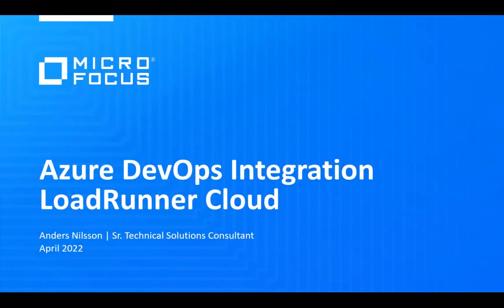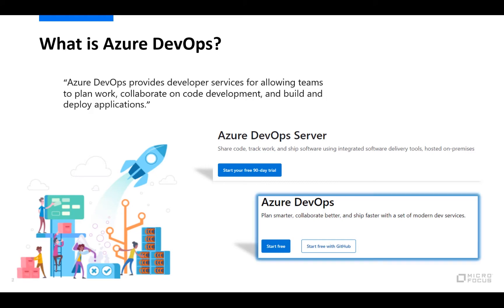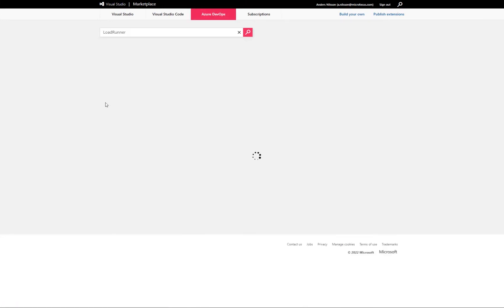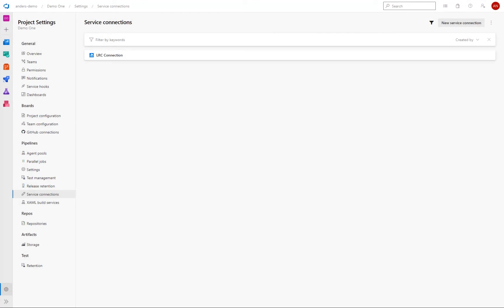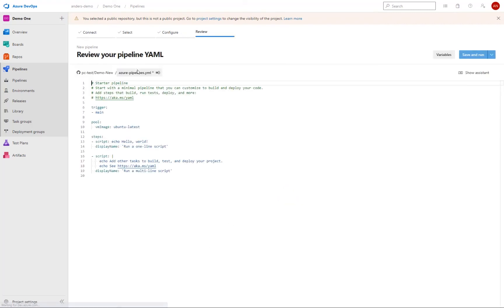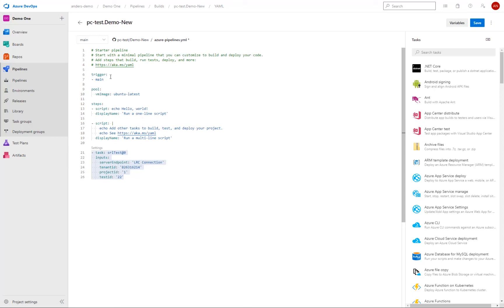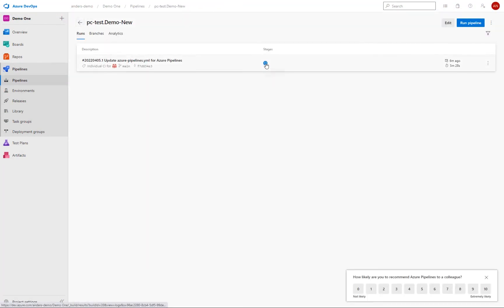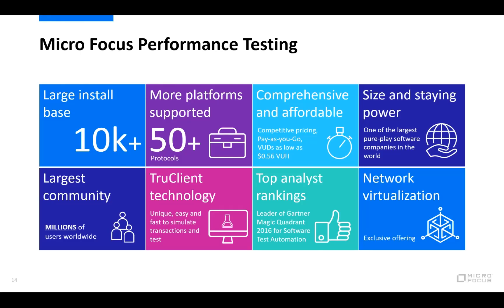Azure DevOps Integration with LoadRunner Cloud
- Learn how to include and configure LoadRunner Cloud to be part of the build cycle when using Azure DevOps.